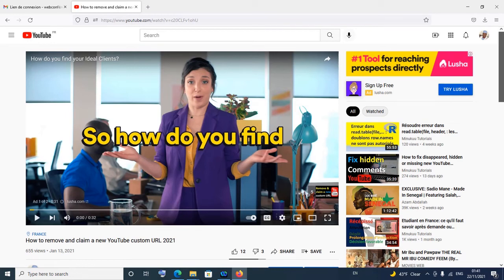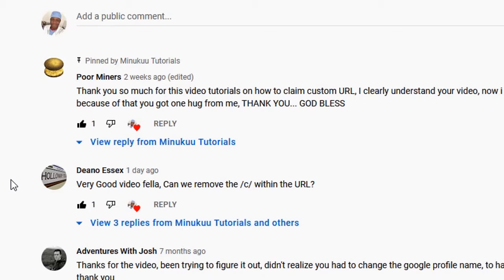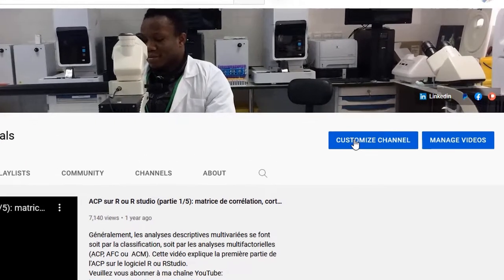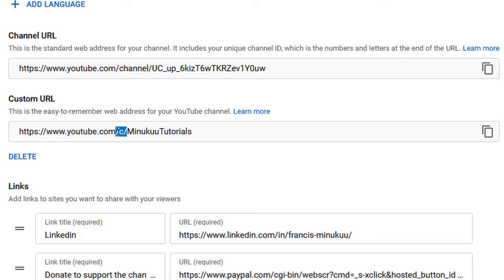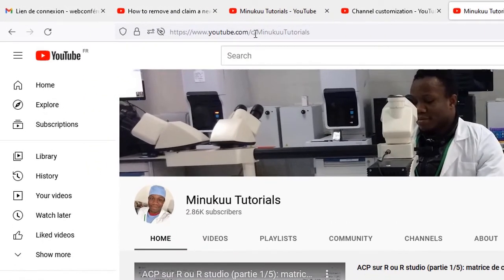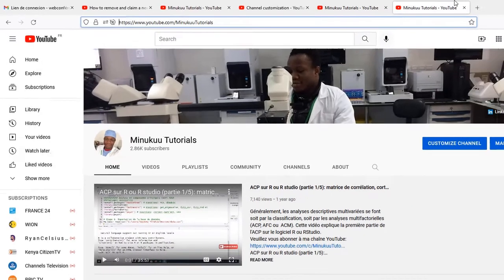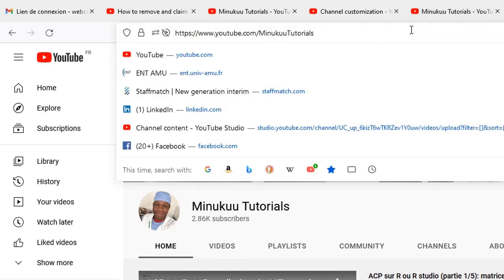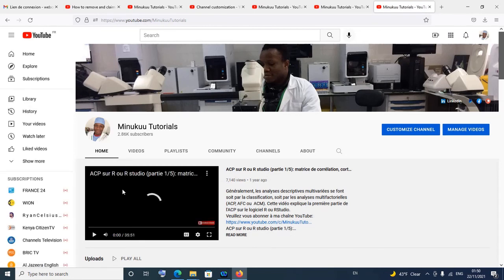How to remove /c from YouTube custom URL